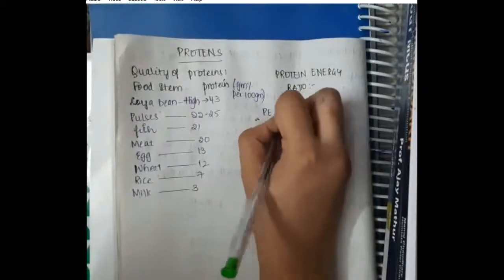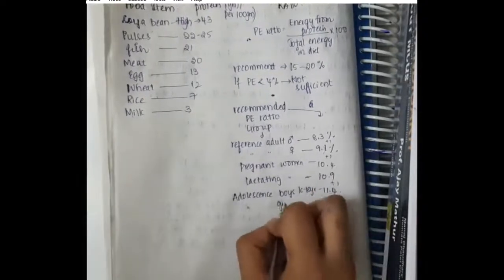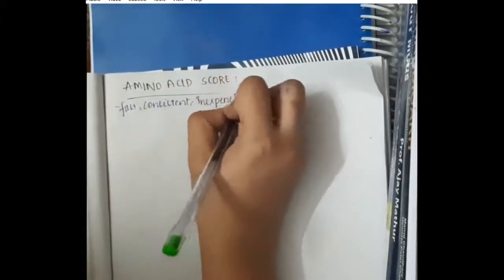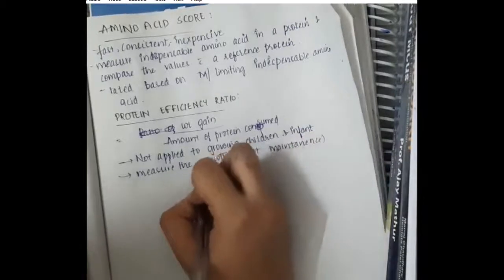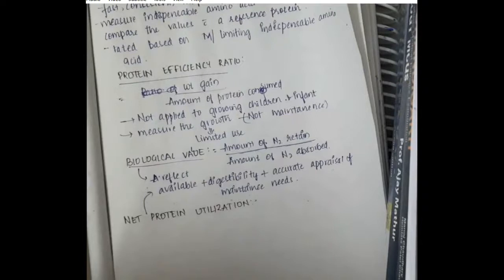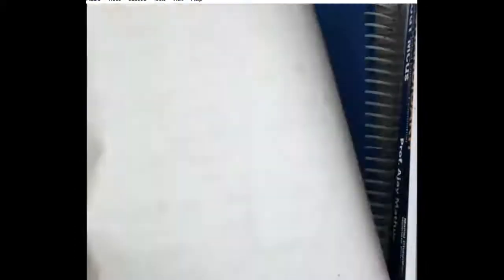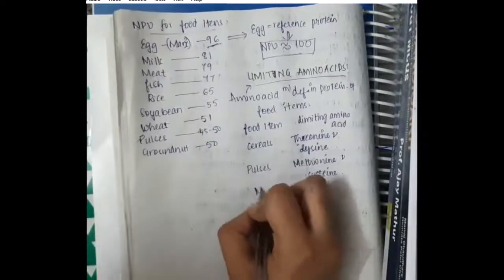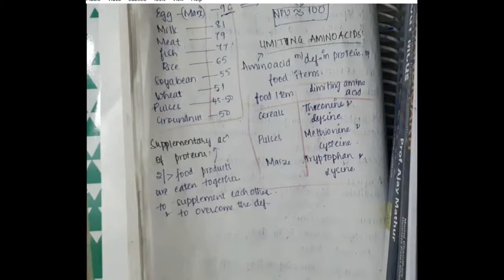nutrition proteins mp4 || PSM